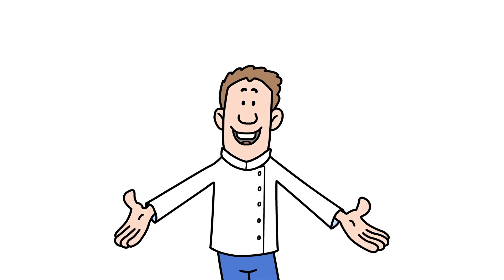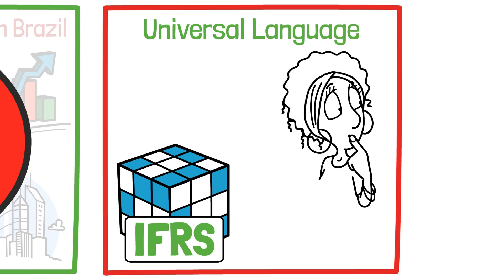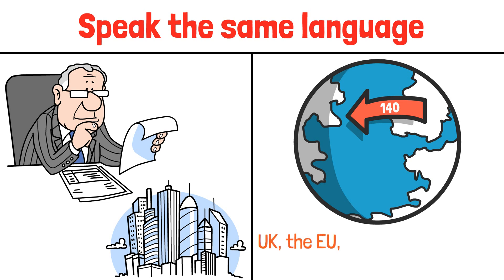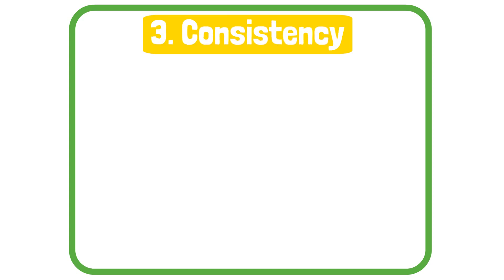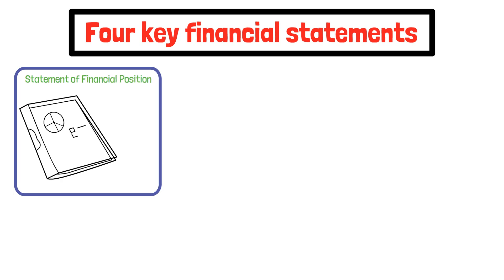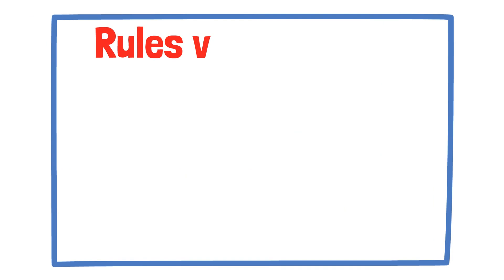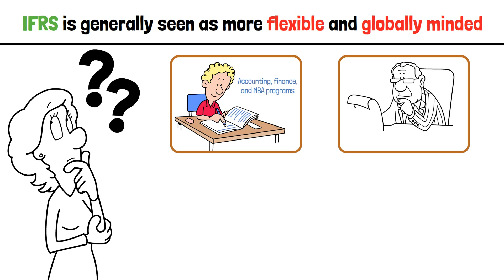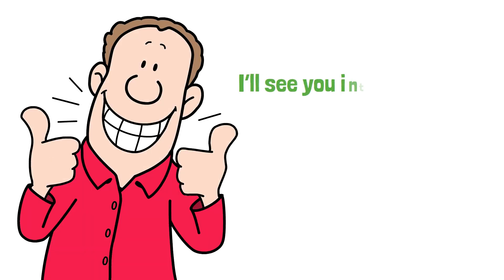IFRS Accounting EXPLAINED in Simple Terms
What Is IFRS and Why Should You Care?

Today we’re diving into IFRS accounting — what it is, why it matters, and how it affects businesses around the world.
How it differs from gaap vs ifrs?
This video will cover international financial reporting standards and how these ifrs standards relate to financial accounting.
Understanding these accounting standards is important in the world of finance.